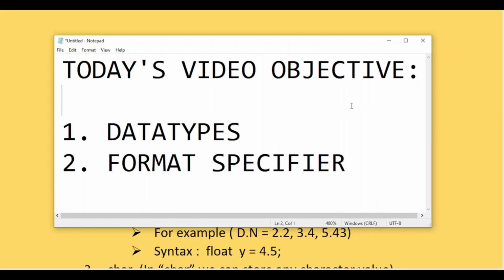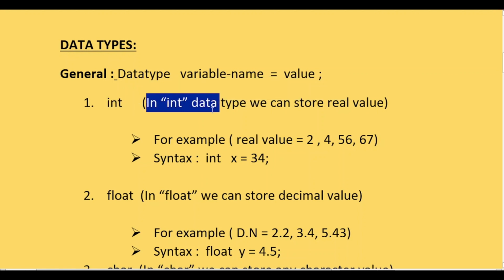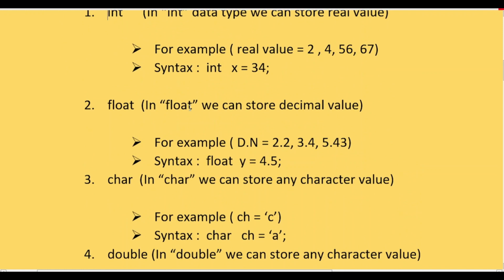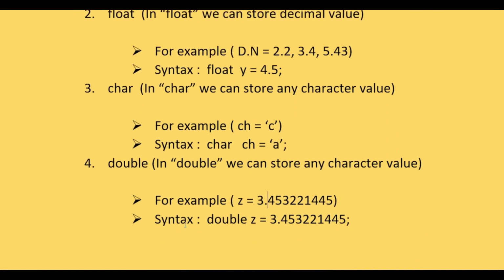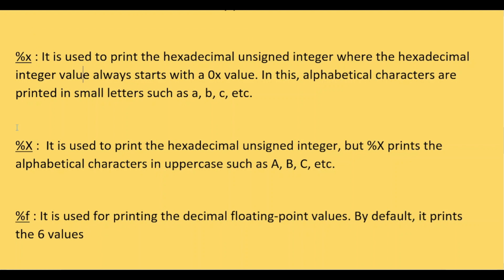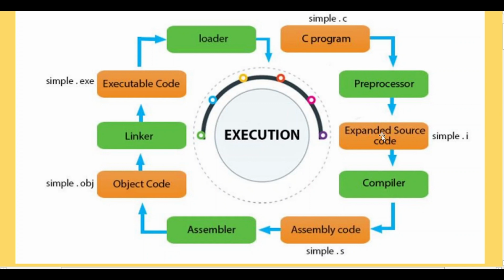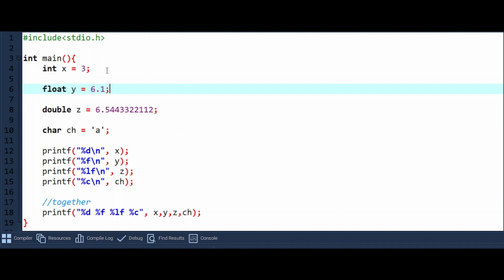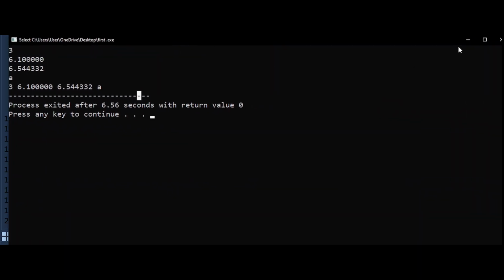Data types & Format Specifier of C Language | descriptive way | Junaid Asif